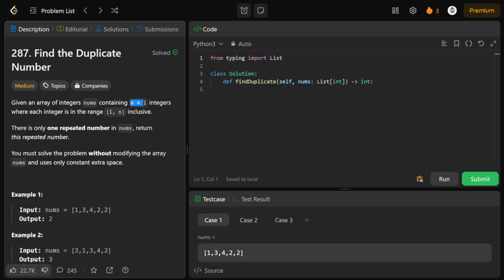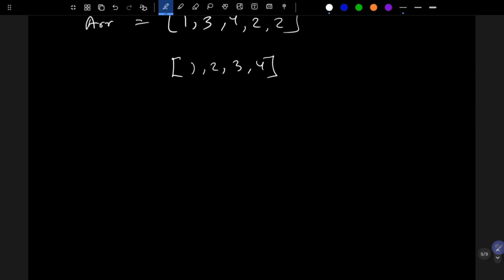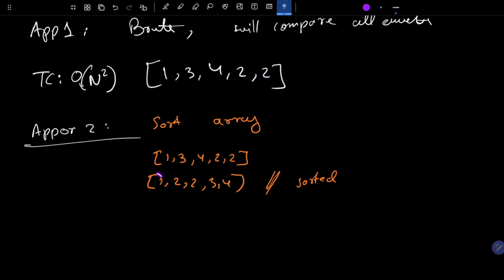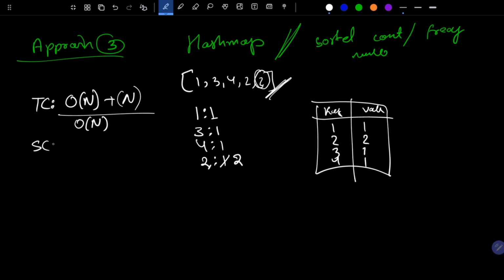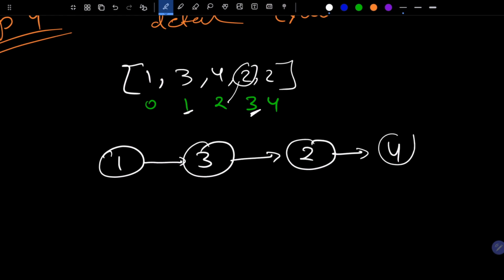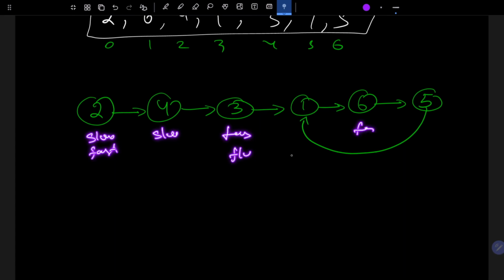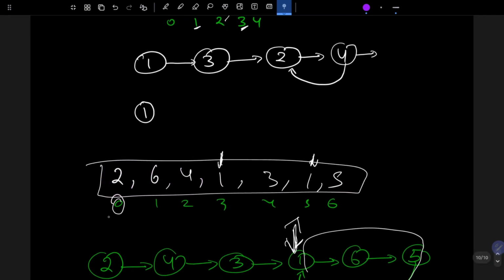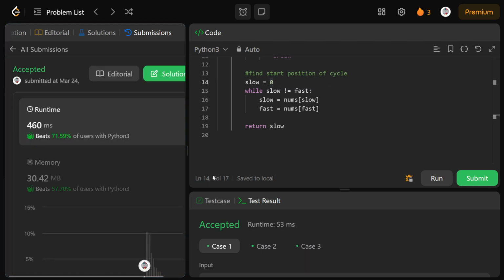287. Find the Duplicate Number | 4 APPROACHES | Leetcode | Python - DSA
Hey guys, In this video, we will be diving into the LeetCode problem "Find the Duplicate Number" and providing a step-by-step explanation on how to solve it. This problem is a classic coding challenge that tests your understanding of arrays and algorithms. By the end of this video, you will have a clear understanding of how to approach and solve this problem efficiently. If you're preparing for coding interviews or simply looking to improve your problem-solving skills, this video is perfect for you.

Whether you're new to coding or looking to sharpen your skills, this video is perfect for anyone interested in algorithms and data structures.